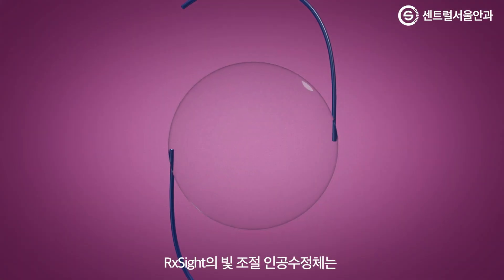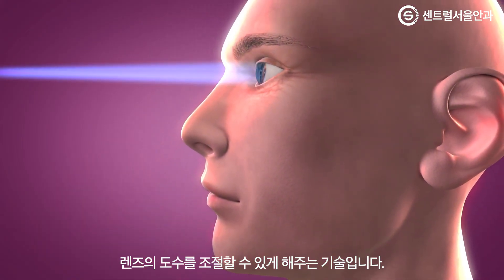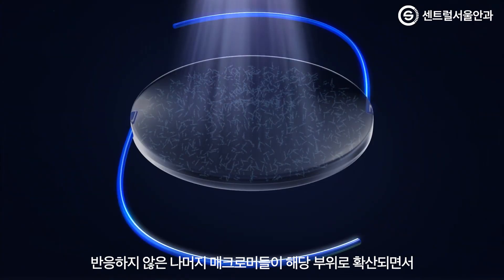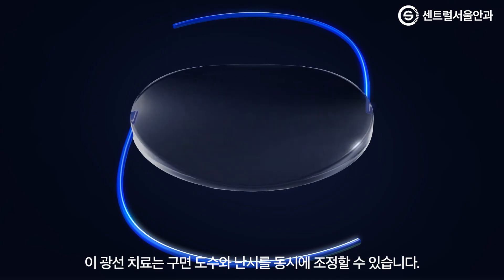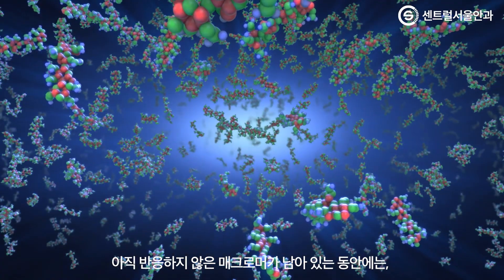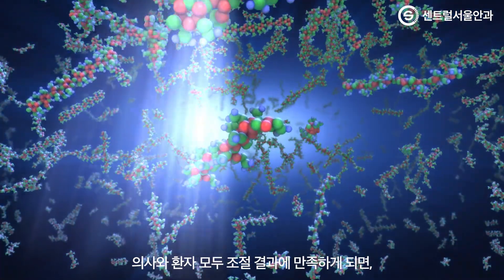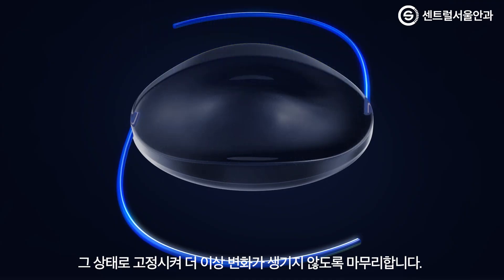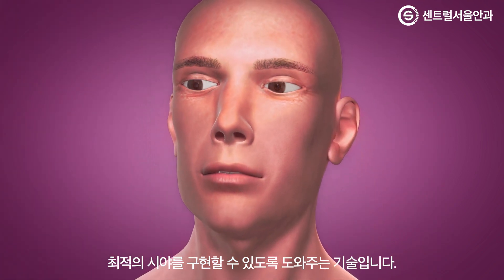RxSight의 조절형 인공수정체 LAL 렌즈, 어떤 원리로 조절이 될까?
백내장 수술 후 환자 개인의 요구 시력에 따라 도수 조절이 가능한 인공수정체 LAL 렌즈,
이번 영상은 렌즈의 조절 원리에 대한 설명 영상입니다.
만나, 보다